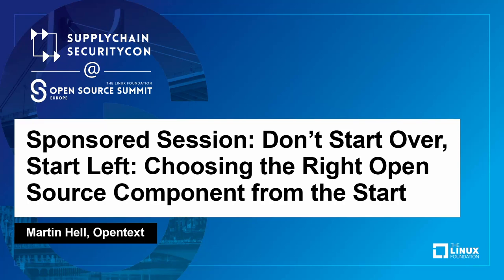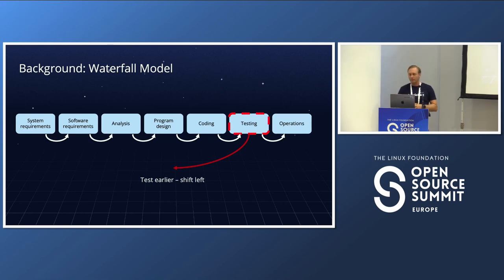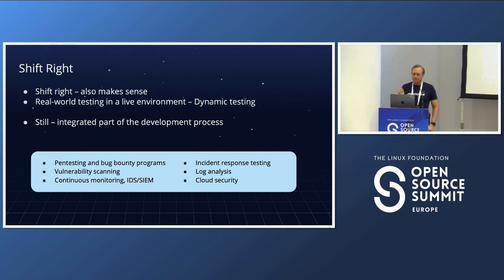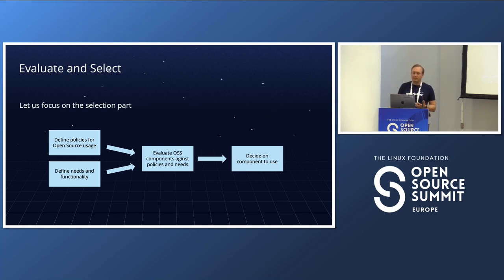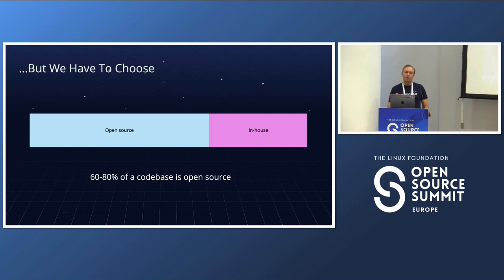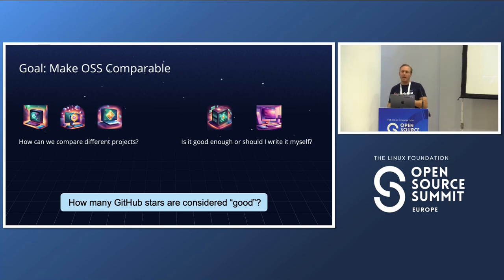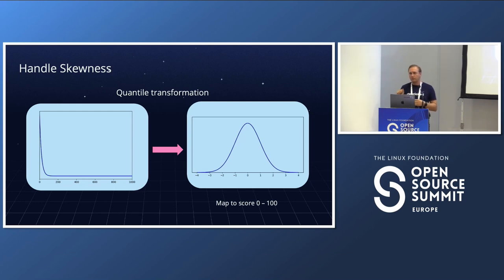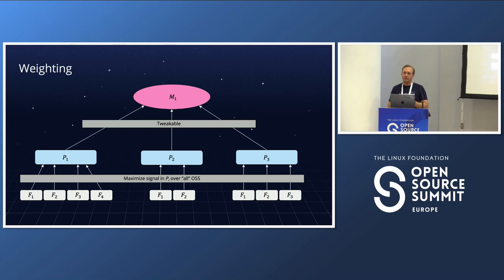Sponsored Session: Don't Start Over, Start Left: Choosing the Right Open Source... - Martin Hell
Sponsored Session: Don't Start Over, Start Left: Choosing the Right Open Source Component from the Start - Martin Hell, Opentext

Shift left and shift right have emerged as important paradigms for testing and building secure applications. Covering the complete SDLC also aligns with the shift everywhere paradigm. The choice of open source components can have far reaching consequences for software. Also here, testing is essential, but the tests will focus on the suitability of the component, both in its own right, but also in the context of the software. We call this Start Left  -  testing that can partially be conducted before the component is even in your code. Choosing the wrong component might result in starting all over again, adapting code to a new component. The shift paradigms over the past decade have highlighted the need for automatic testing. In this talk we discuss the shifting paradigms and focus on how such start left tests can be done. If successful, we can choose the right component from the start. We don't start over. We just start left.